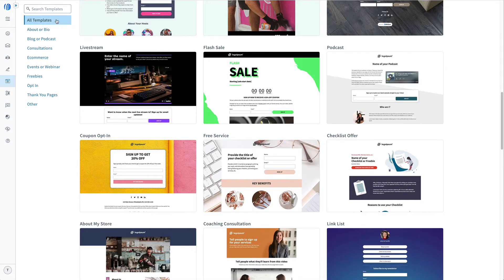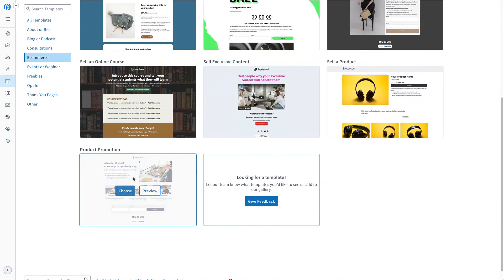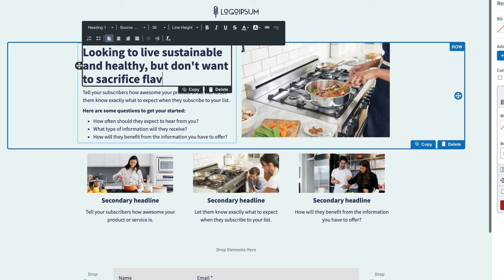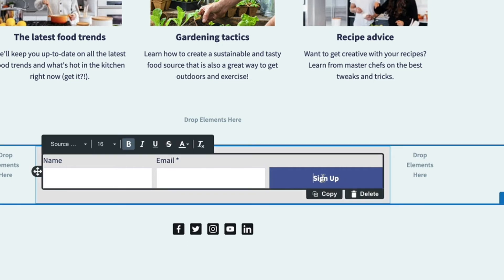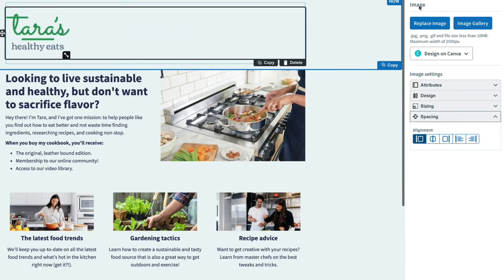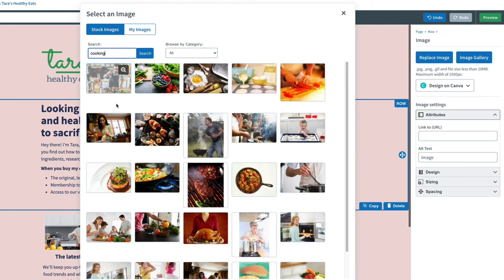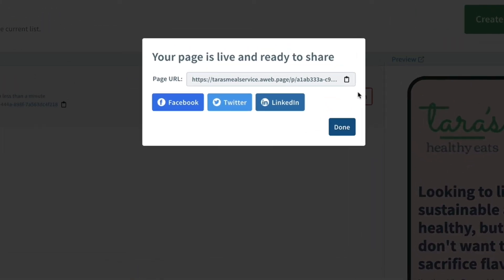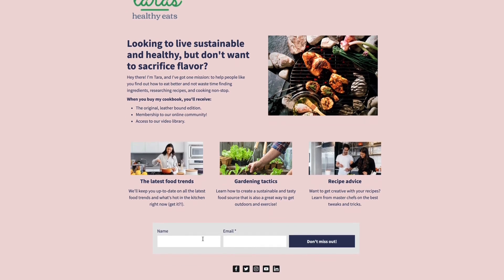How to create a Landing Page in 8 steps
Landing Pages don't have to be difficult - you can create effective and customized Landing Pages in just 8 steps.

~ Email Marketing
~ Professional Templates
~ Email Automation
~ Landing Pages